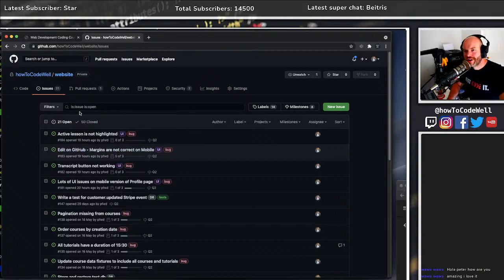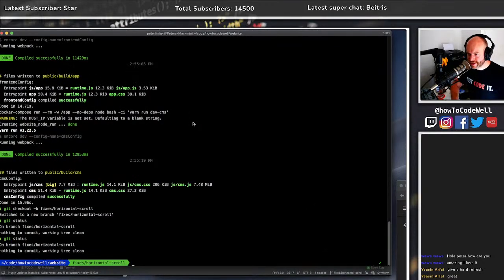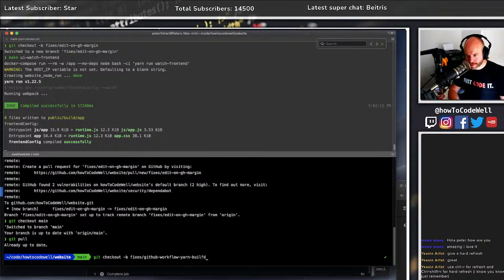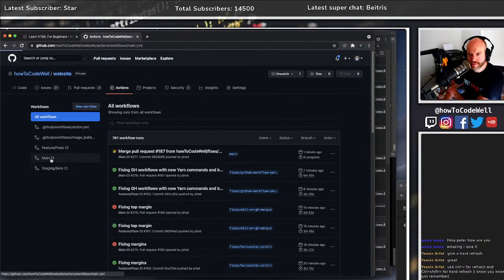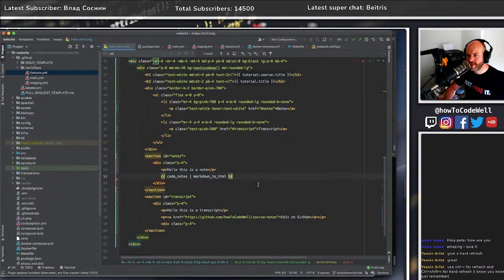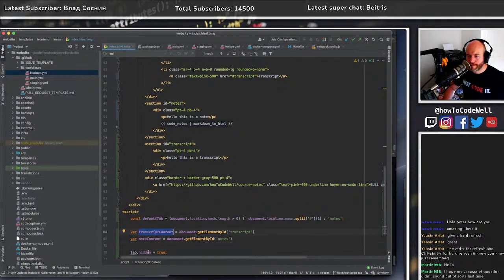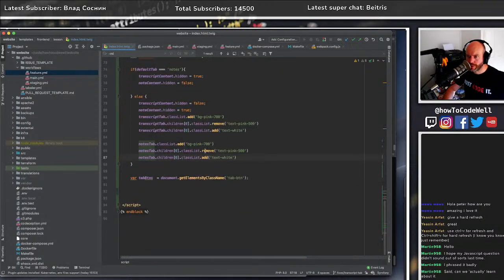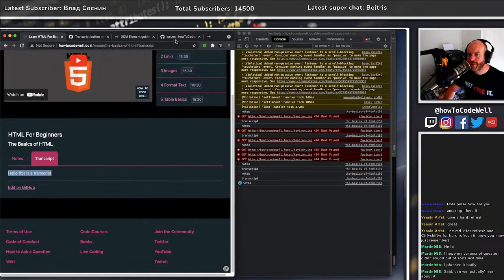14: CSS | JavaScript - Fixing UI Bugs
. Today I am fixing UI bugs using CSS (Tailwind) and JavaScript

Tuesdays 07:00